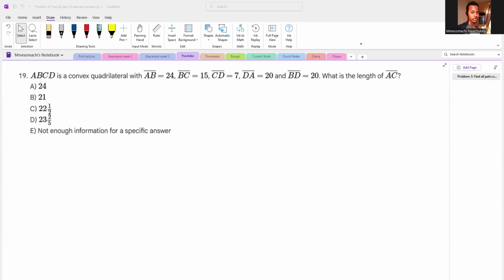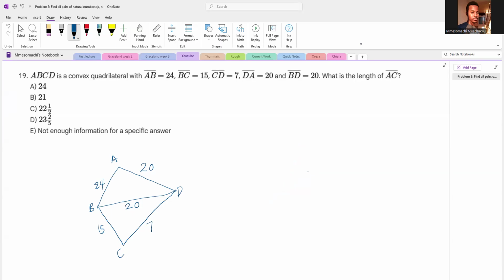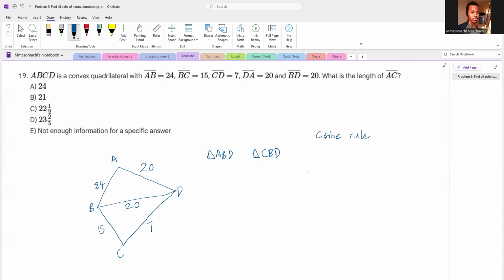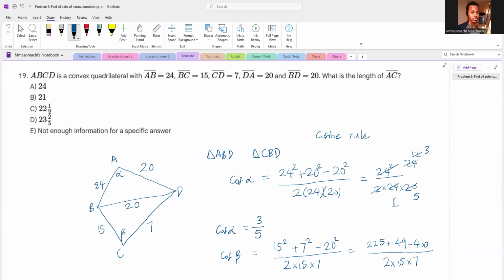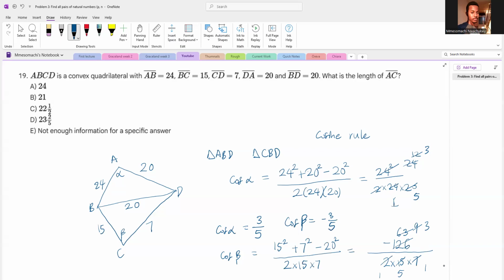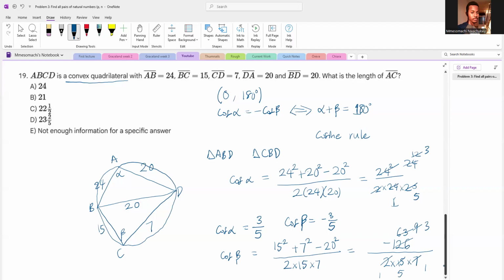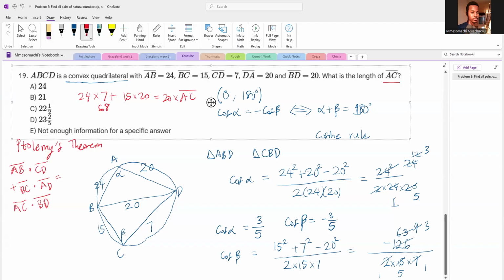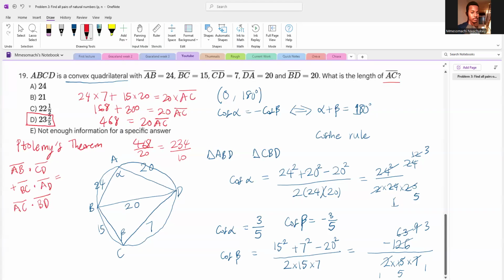Problem 19 Special Maths Contest 1st Round 2024